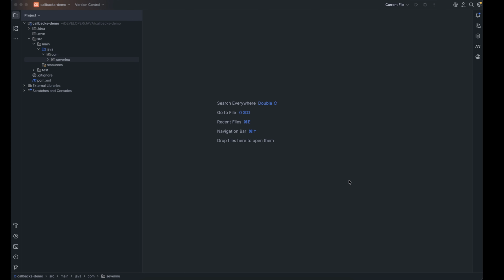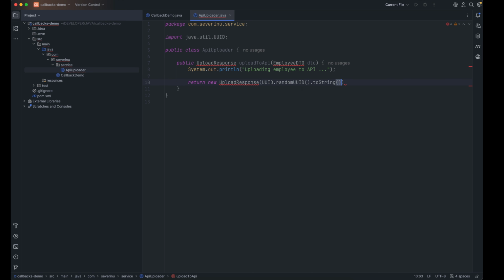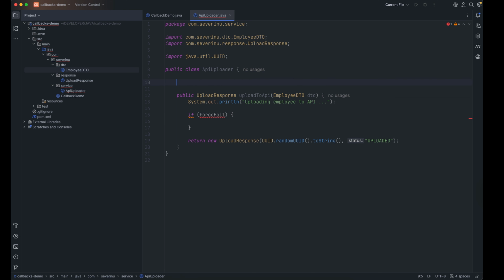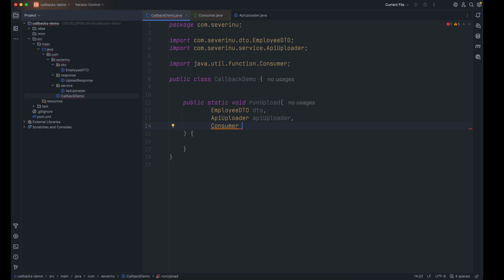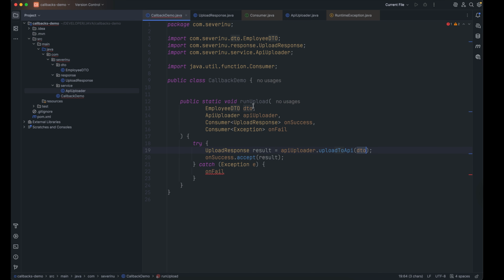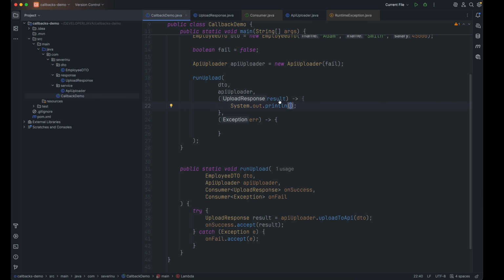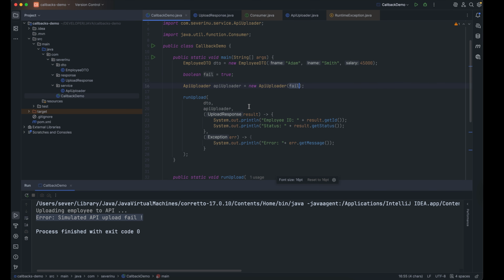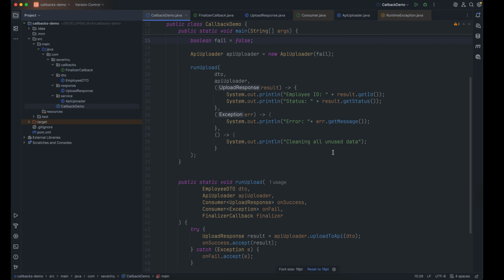How to use Callbacks in Java - API upload - Success and Fail scenarios